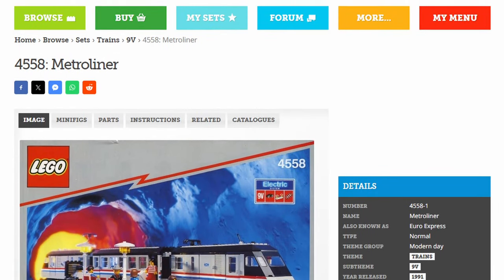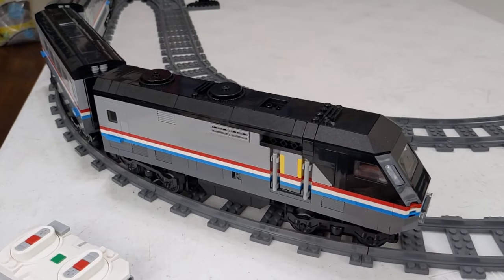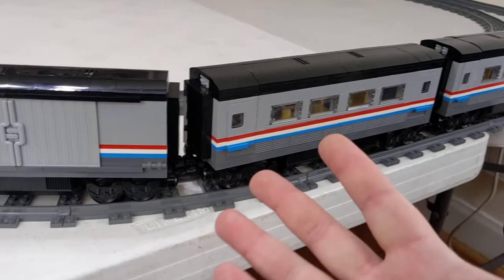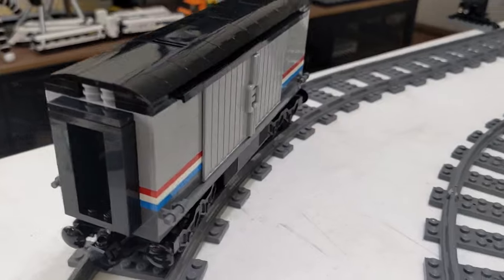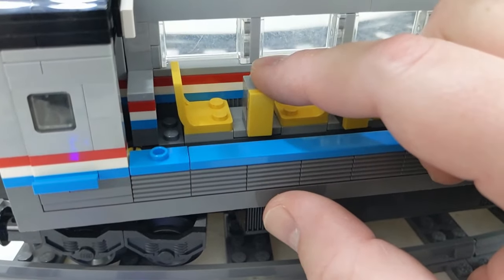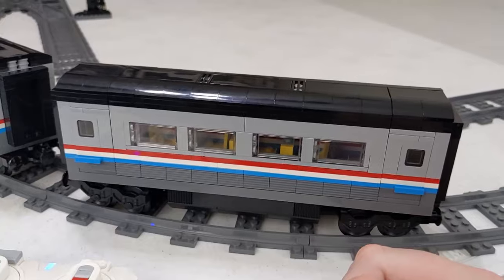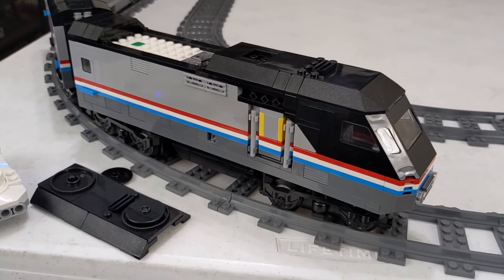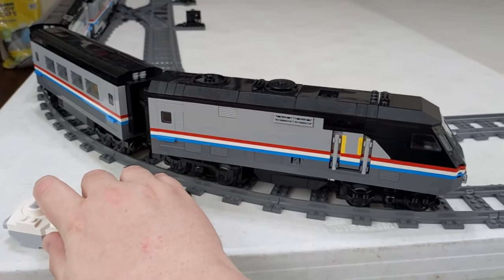I built Oninino's modern Metroliner Lego train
In this video I'll be showing off a modern metroliner build from rebrickable.  I think the builder did a fantastic job with it.  I'm using the Powered Up system but you could use either Power Functions or 9v.  Heck why not 12v 😅

Other footage used in this video